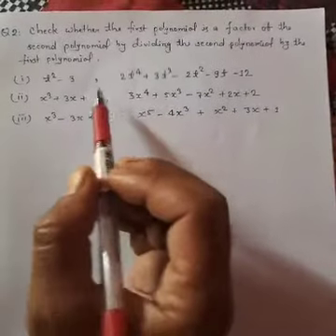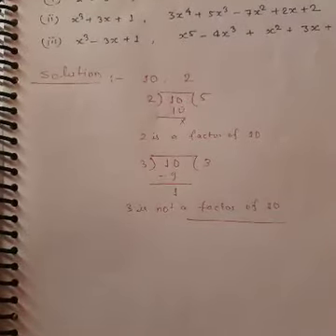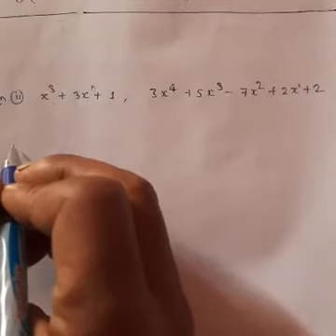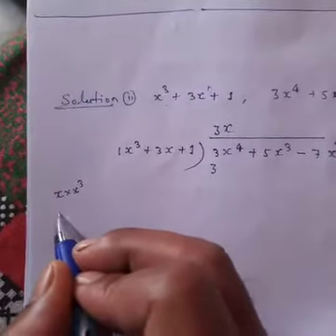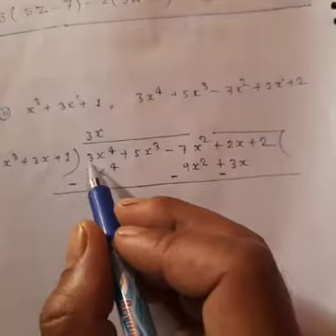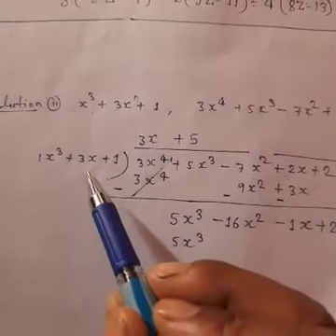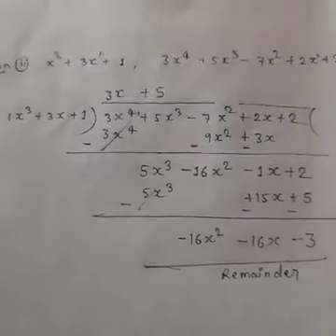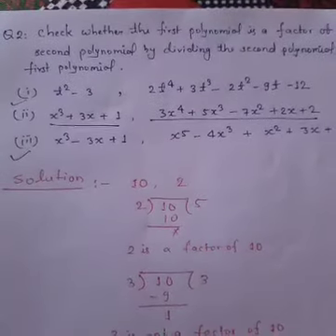Division of polynomials, 10th standard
Division of polynomials, factors, Degree of polynomials